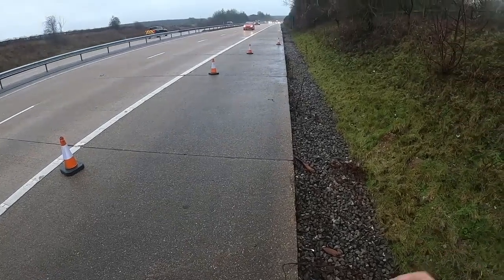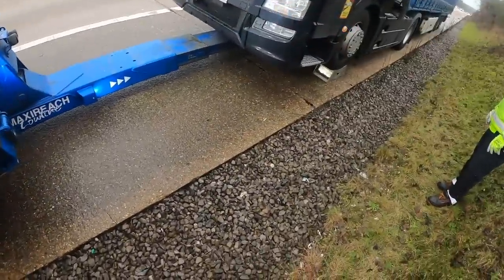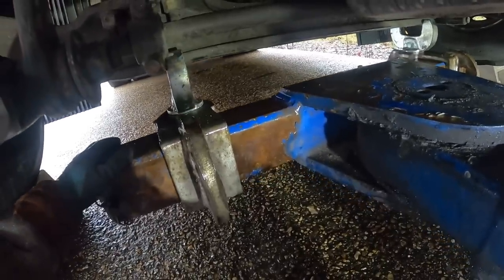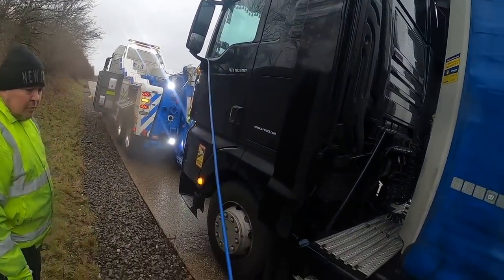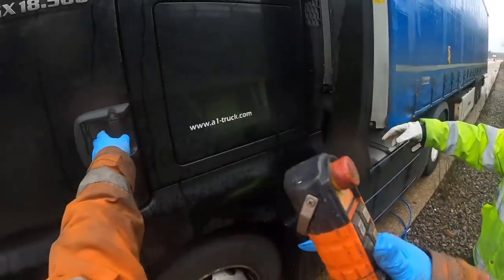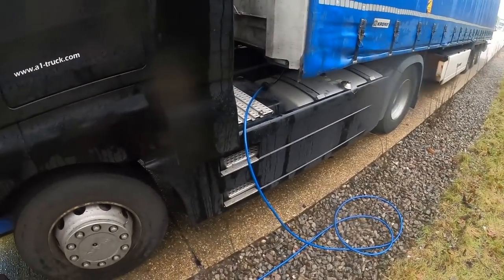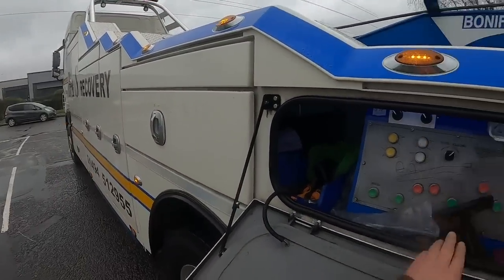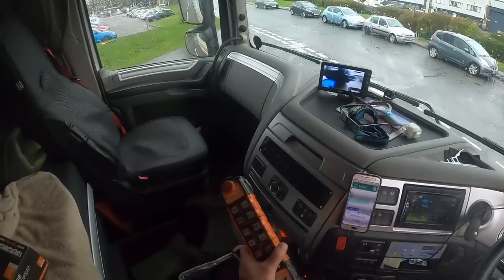RECOVERING 40 TONNE UNIT & TRAILER!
- Walkaround style videos of the largest heavy recovery vehicles in the UK

Note - these are not training videos.